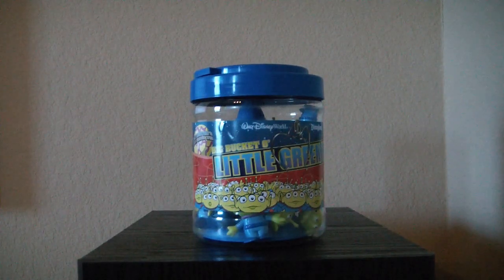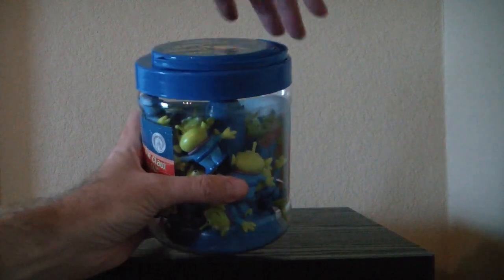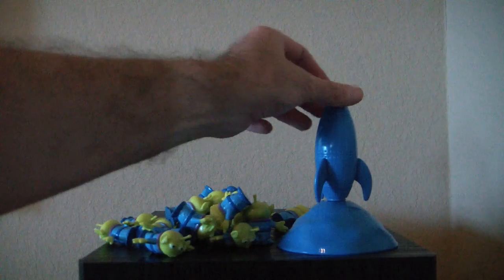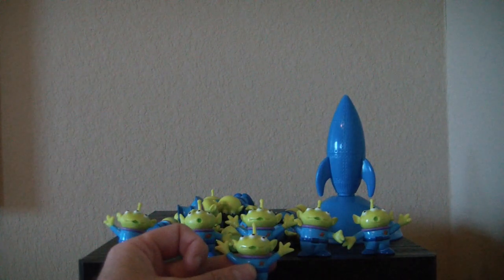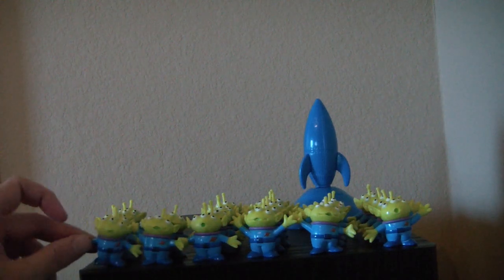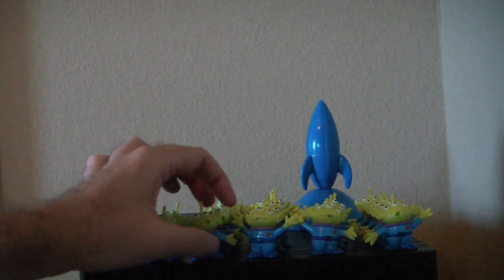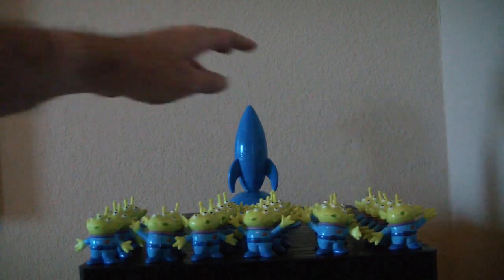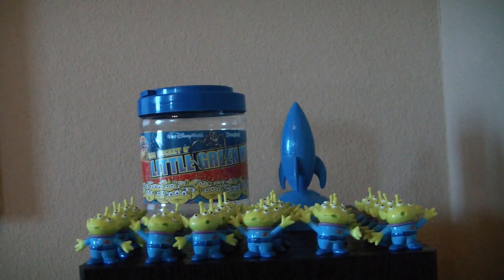Disney Big Bucket O' Little Green Men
This is the Disney Parks Exclusive toy Big  Bucket O Little Green Men. It features the green men from the Toy Story series.